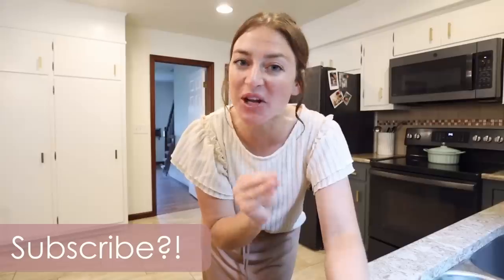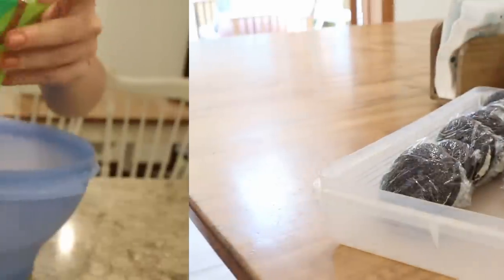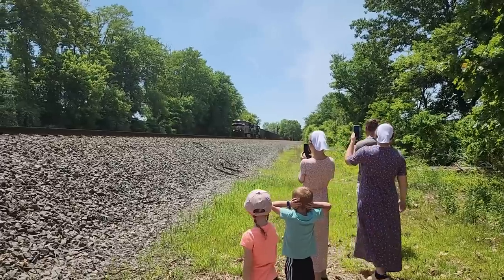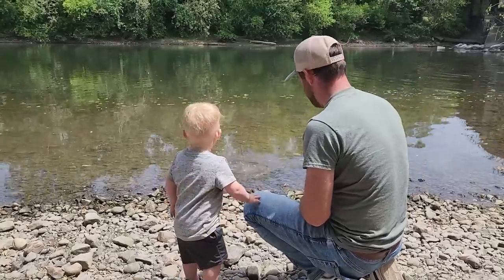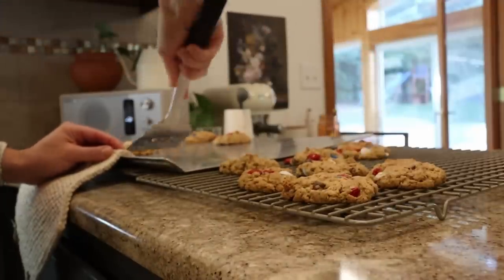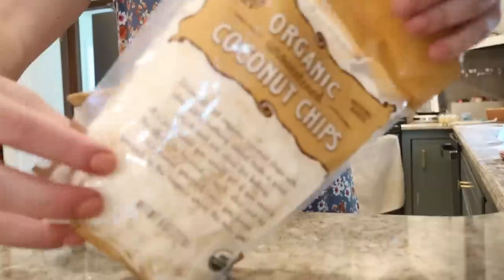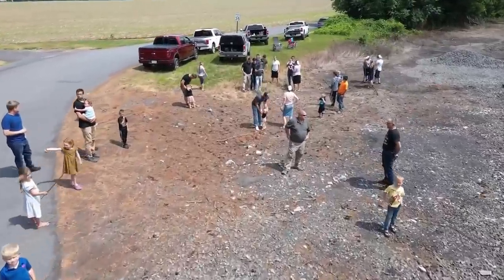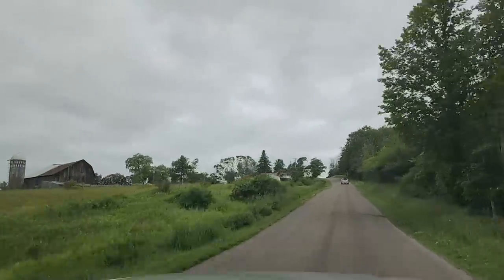Cook with Me + Camping Vlog! | 15 recipes I've been making for SUMMER | Mennonite Cooking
This is a hybrid video! One part cooking video, one part camping vlog video. Stick around to the end to see how all three camping trips went and what we ate! Spoiler alert, it didn't all go to plan!!

0:00 Whoopee pies, ranch pretzels, and pretzel candies
8:05 DIY vending machine
8:59 Camping in the woods + Iced coffee time
13:05 Cooking and grilling with my husband
18:33 Monster cookies, pasta salad, and refigerator pickles
23:03 Best parfait bowls EVER!
27:10 Camping with the BIG crew!
30:55 Homemade DIY Snickers-- with DATES!
33:00 Camping again! Will we get rained out!?

Dill pretzels:
16 oz. bag of pretzels
1/2 c. oil
1 tbsp. Ranch dressing mix
1 tsp. dill weed

DIY vending machine: have fun with this one!!

Cold brew:
My current favorite iced coffee recipe:
half a glass of ice cubes
3/4 c. regular cold brew
1/2 tsp. heavy whipping cream
1/4 c. milk
1 tbsp. maple syrup

Potato wedges:
1/2 c. butter
1/4 c. flour
1/4 c. Parmesan cheese
1 tbsp. paprika
3/4 tsp. salt
1/8 tsp. pepper
pinch of garlic salt and/or onion salt
6 med. potatoes, cut in very thin wedges, skins on

Melt butter in a 9x13 glass baking dish. Combine next 6 ingredients in large plastic bag. Rinse potatoes and drain well. Place potatoes in bag and shake well. Place a single layer in the baking pan. Bake uncovered, at 350° for 1 1/2 hours. If you want sprinkle with more cheese and bacon bits in the list 10 minutes before serving!!

Chuck roast method: We loosely followed this method, using oir own rub and adding Coke when it was time to wrap it up.

Stuffed Mushrooms: Have fun with this one. We just used what we had and tried it out! A good cream cheese, salty meat rub, bacon, garlic, and herbs, will always be a winning combination!

Granola:
2 pk. Crushed Graham crackers
10 cups oatmeal
1 1/2 c. Brown sugar
1 lb. Butter
2 c. Coconut
2 c. Pecans/almonds
2 tsp. Baking soda
1 tsp. Salt
Mix well. Bake at 250° for 2 hours. Stir every 30 minutes. You can store in the freezer for a longer shelf life.

Yogurt bark: follow what I did. Add honey or cool whip for added sweetness. Feel free to shake up the toppings!

Rainbow flames
French press
Kids step counting watch
Egg shapers

My children’s ages:
Evonnie turns five in September.
Fletcher turns three in March.
Miller turns one in November.

My watch band (similar):

My robot vacuum and mop:

My camera:

My Shark Stick Vacuum:

My French Press Coffee Pot:

Clothing rack:

Playroom sofa:

Fit Bit:

Evonnie's Bike:

Fletchet's bike:

Kitchen Light:

Kids Knives